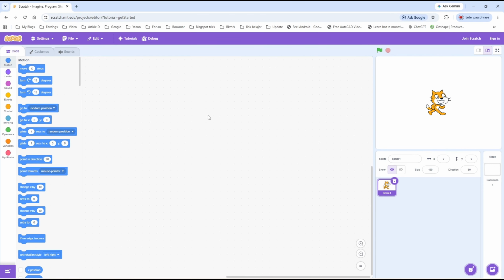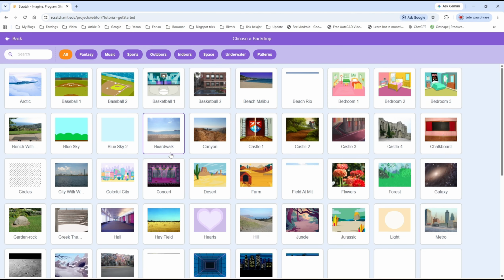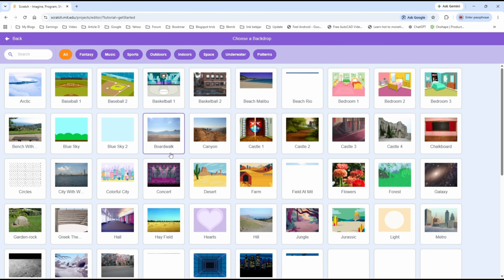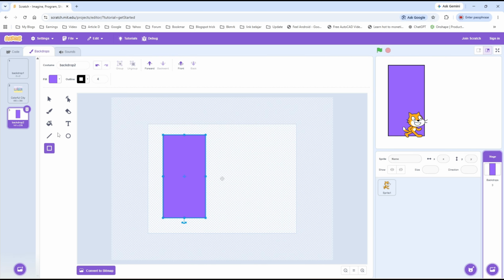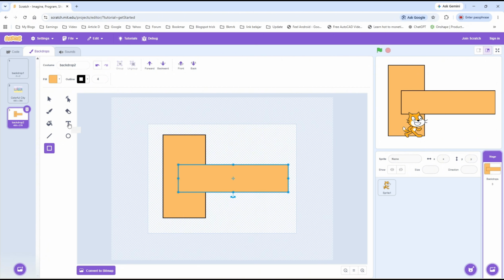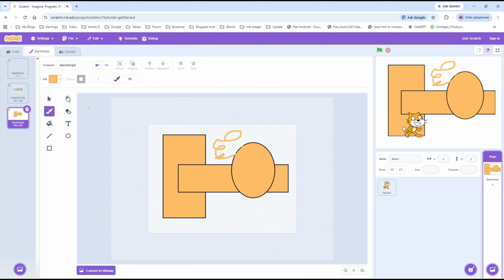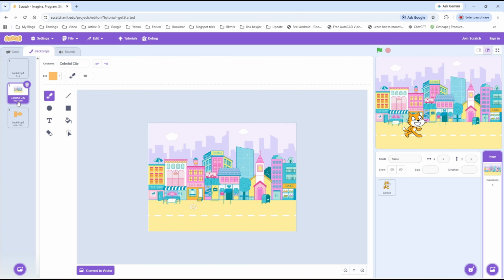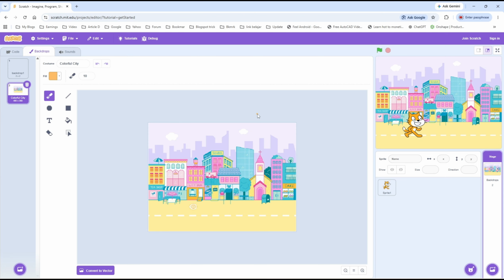How To Make A Background In Scratch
Learn how to make a background in Scratch step by step! In this beginner-friendly Scratch tutorial, you'll discover how to create, customize, and edit backgrounds to make your projects, animations, and games look more engaging. Whether you're new to Scratch or looking to improve your design skills, this guide will help you create amazing backdrops with ease.